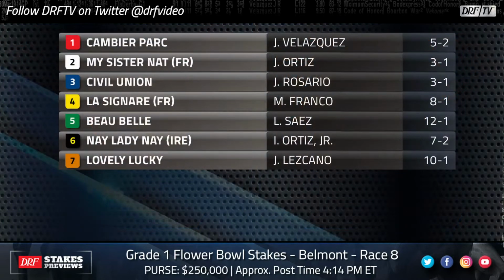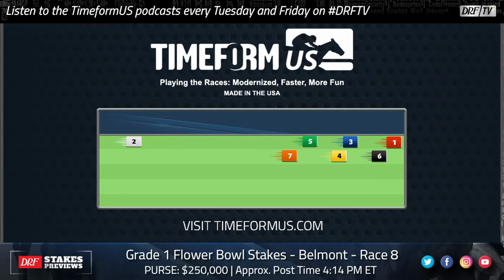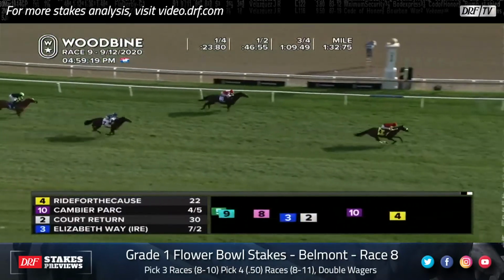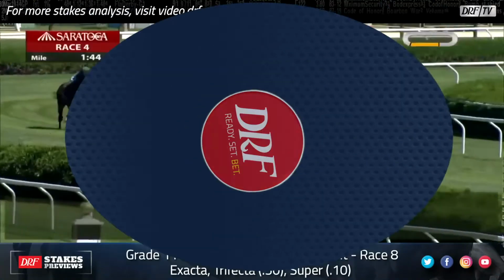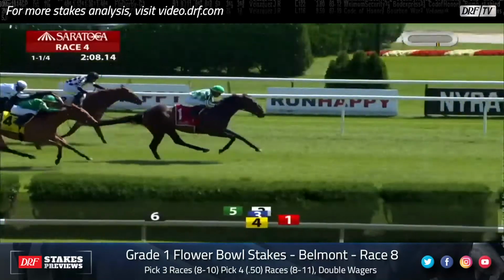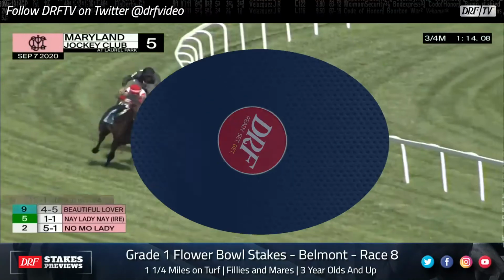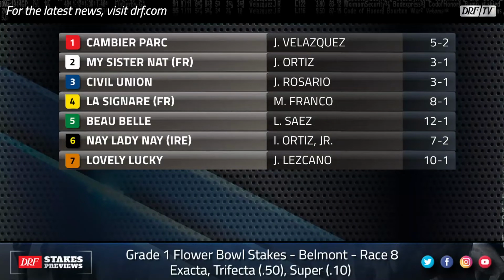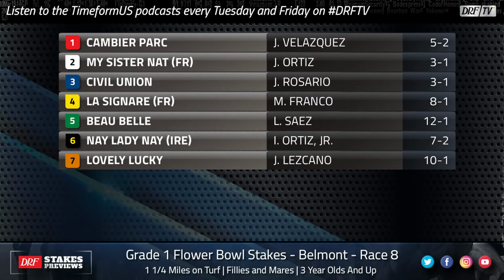Grade 1 Flower Bowl Stakes Preview 2020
Here's Dan Illman and Mike Beer with the preview of the Grade 1 Flower Bowl Stakes at Belmont Park on DRFTV